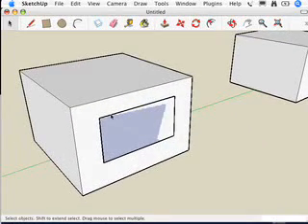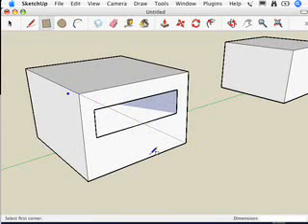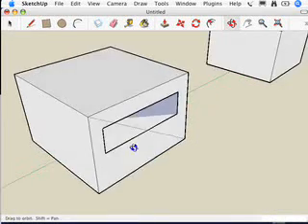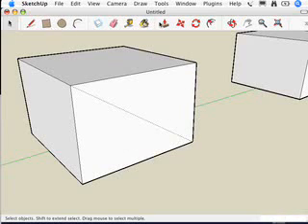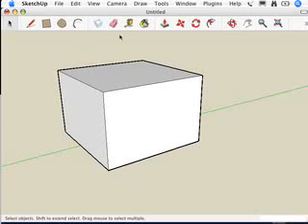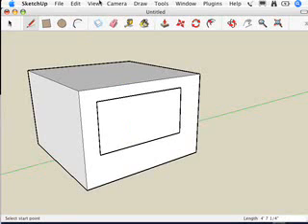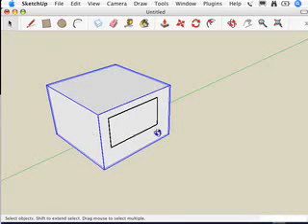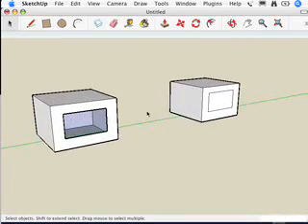GOOGLE SKETCHUP VIDEO TUTORIAL Edges on a face won't sink in